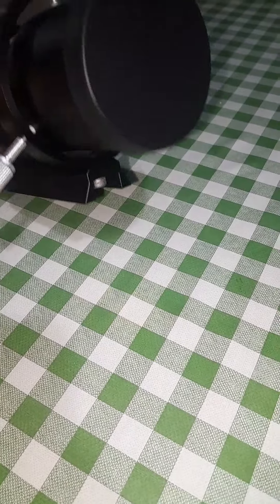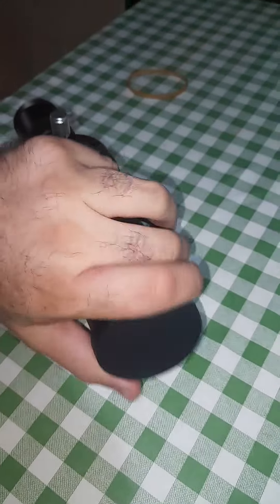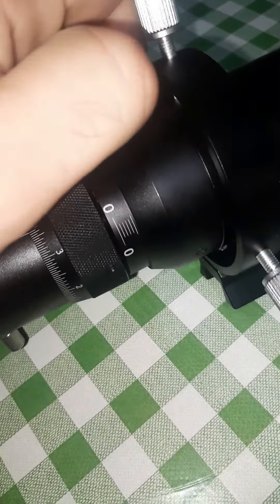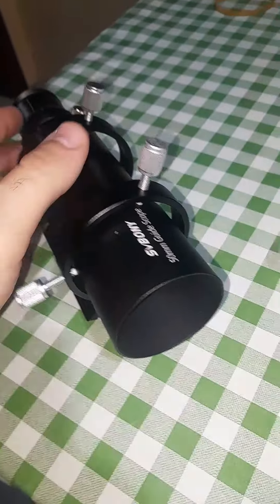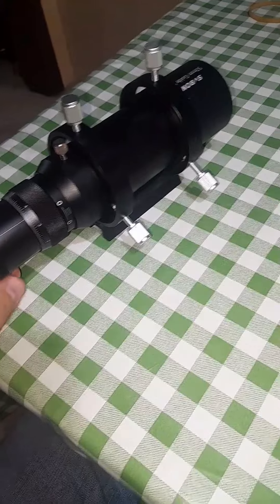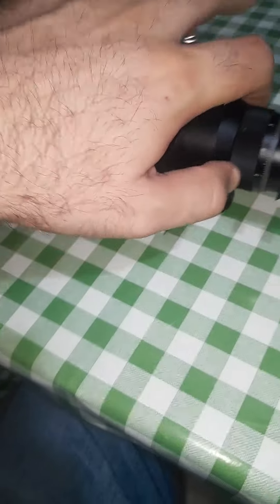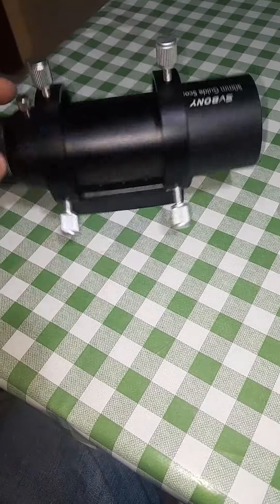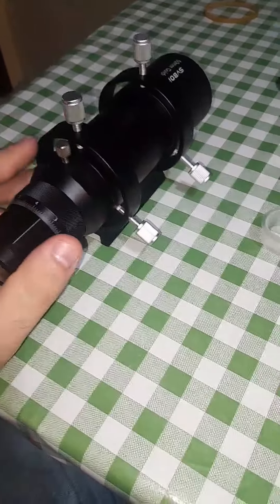SVBONY 50mm guide scope, a cheap way into wide field astrophotography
if you are starting in this hobby and dont want to spend alot of money, this guiding scope is not bad to begin with! you can shoot wide field views with it and it can be kept for the future to put on another refractor or newtonian to guide it